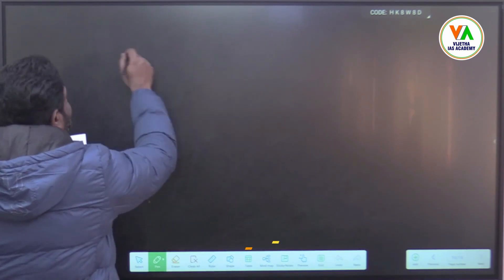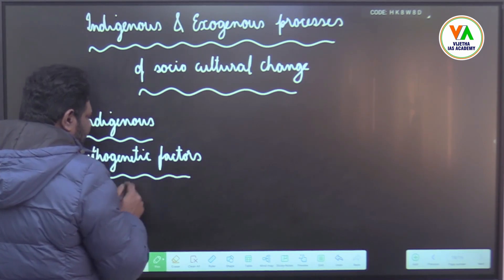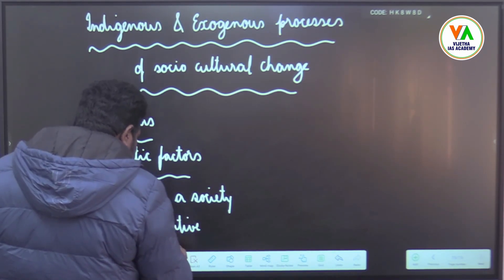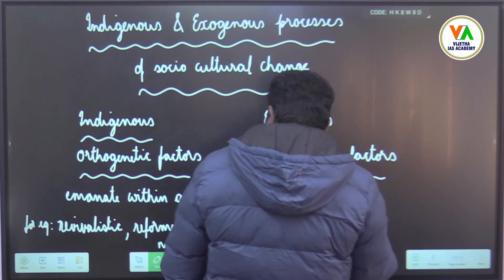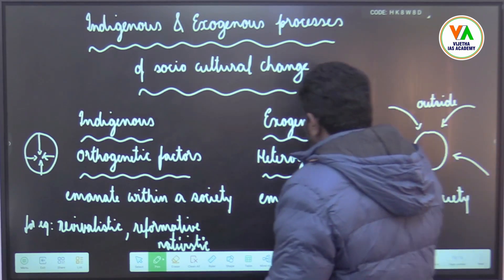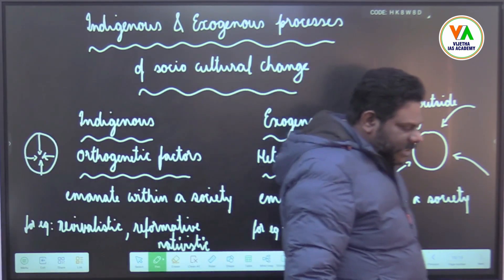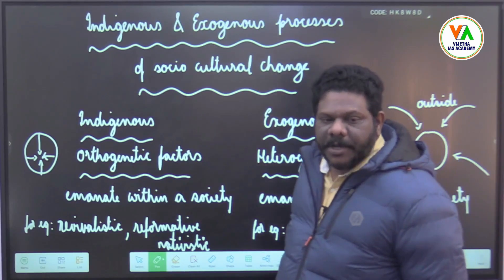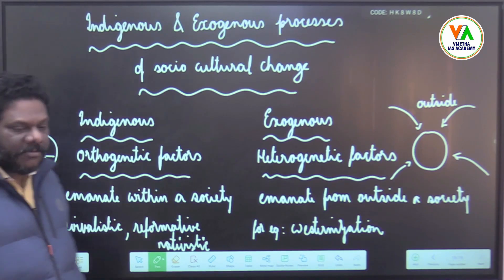Indigenous vs. Exogenous Processes: How Socio-Cultural Change Shapes Indian Society! By Kishore Sir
In this video, we delve into the fascinating world of ANTHROPOLOGY FOR UPSC MAINS, focusing on the 5.3 INDIGENOUS & EXOGENOUS PROCESSES OF SOCIO-CULTURAL change. Join us as we explore Cultural Change - Culture and Socialisation, the dynamics of Social and Cultural Uprisings, and provide a comprehensive summary of Cultural changes from Class 12 Sociology chapter 2. This is a part of our Sociology | Cultural Change One Shot series, where we clarify HOW THE PROCESS OF ASSIMILATION DIFFERS FROM ACCULTURATION.

At NP Kishore Sir’s Anthropology Classes and Vijetha IAS Academy, we believe in empowering aspirants with the knowledge, skills, and confidence to ace the Anthropology optional subject. Here’s why we stand as the beacon of excellence in Anthropology coaching:

Expert Faculty: Led by NP Kishore Sir, a veteran in the field of Anthropology, our faculty comprises seasoned educators with extensive teaching experience and a deep understanding of the subject. Their expertise, coupled with a passion for teaching, ensures comprehensive learning and conceptual clarity for aspirants.

Comprehensive Study Material: We provide aspirants with meticulously curated study material that aligns with the UPSC Anthropology syllabus. From detailed notes to reference books and online resources, we offer a plethora of learning materials to facilitate holistic preparation.

Personalized Guidance: Recognizing the unique learning needs of each aspirant, we offer personalized guidance and mentorship to steer them towards success. Whether it’s devising a customized study plan, clarifying doubts, or providing one-on-one mentoring sessions, our faculty members are committed to nurturing the potential of every student.

Rigorous Test Series Programme: To help aspirants assess their preparation level and refine their exam-taking skills, we conduct regular test series programs covering both prelims and mains examinations. Our simulated test environment enables students to gauge their strengths and areas needing improvement effectively.

Daily Answer Writing Sessions: We understand the importance of mastering answer writing skills for success in the UPSC examination. Therefore, we organize daily answer writing sessions where students receive constructive feedback on their responses, honing their articulation and analytical abilities.

Celebrating Success: Our UPSC CSE 2022 and 2023 Toppers
Before diving into the intricacies of Anthropology coaching at our esteemed institute, let’s take pride in the outstanding achievements of our UPSC CSE 2022 and 2023 toppers:

Prateek Singh, Mehta Keval, and a constellation of brilliant minds soared to remarkable ranks in 2022, showcasing the excellence fostered at our academy.
The legacy of success continued in 2023, with Ayushi Pradhan, Manan Bhatt, and several other bright individuals securing top ranks, reaffirming our commitment to nurturing talent and fostering success.

Q: Can one prepare for Anthropology optional without coaching?
A: Yes, it is possible to prepare for Anthropology optional without coaching with the right approach and resources.

Q: Which is the best coaching for Anthropology optional in Delhi?
A: Vijetha IAS Academy is one of the best coaching institutes for Anthropology optional preparation.

Anthropology UPSC Lectures by NP Kishore sir
anthropology optional upsc
anthropology optional upsc lecture
anthropology lecture for upsc
anthropology lecture
anthropology strategy for upsc
anthropology optional upsc strategy
upsc anthropology optional lectures
upsc anthropology optional preparation strategy
upsc anthropology optional strategy
upsc anthropology optional toppers
upsc anthropology classes